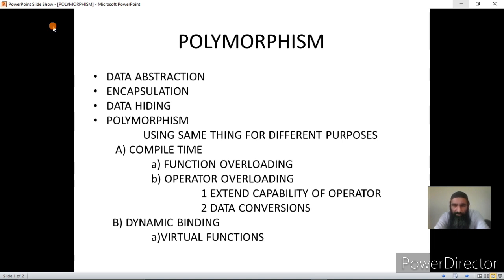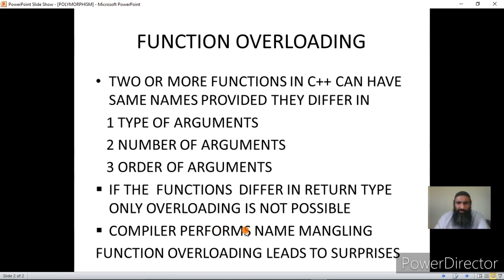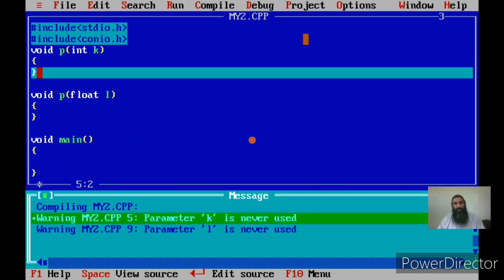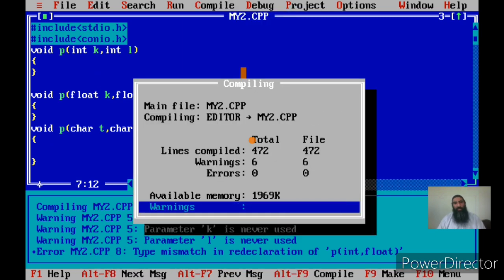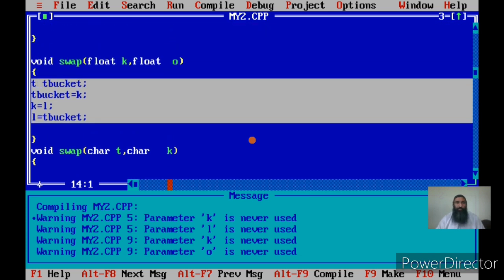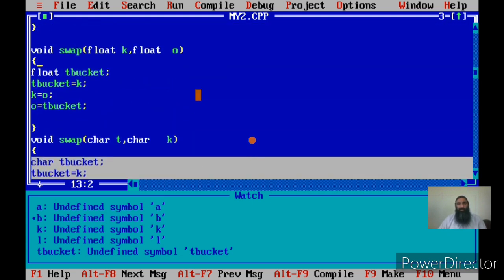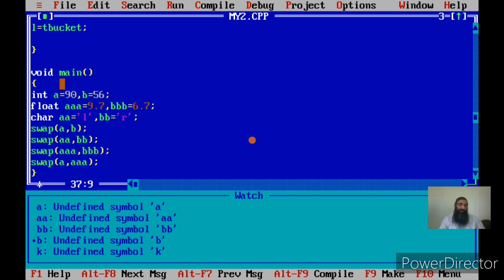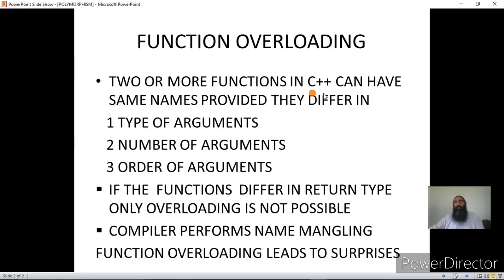polymorphism in c++